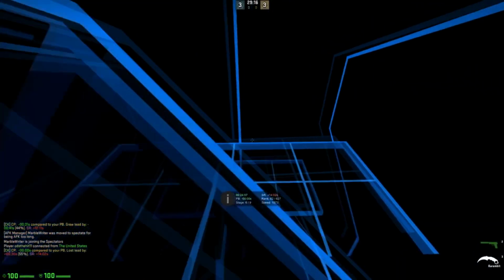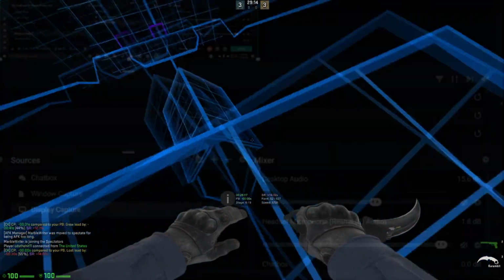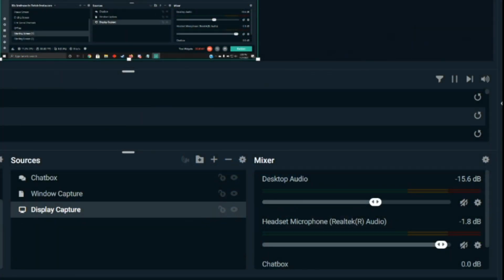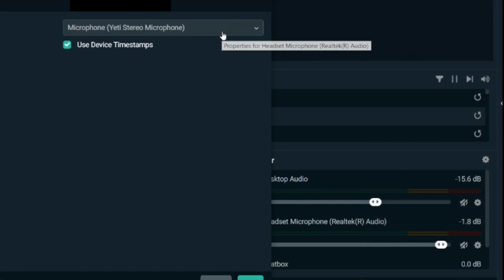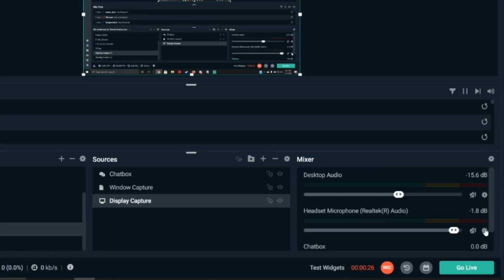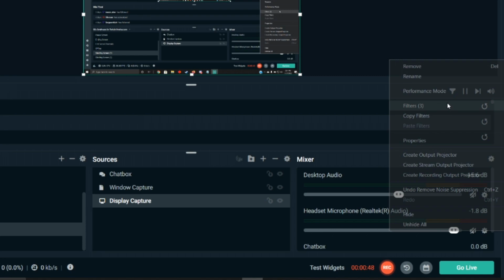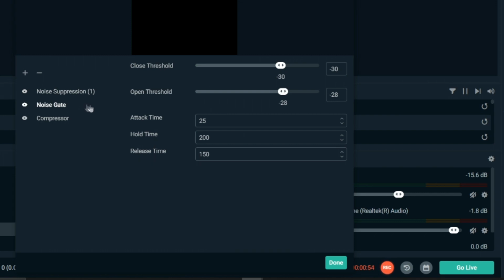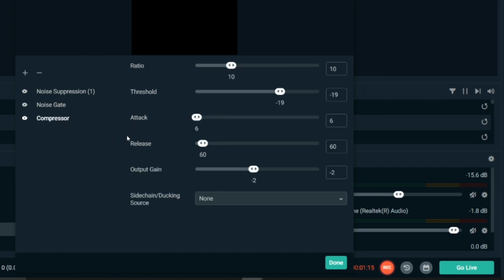BEST MICROPHONE SETTINGS FOR STREAM LABS OBS FOR STREAMING OR RECORDING | 2020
These settings will greatly improve your audio and recording quality during your stream sessions with a few simple steps! Fine tuning these generalized settings will further improve your settings via your streaming/recording environment with Streamlabs OBS filters.

★Song(s) used in the video:  Future X Juice WRLD Type Beat  Instrumental 2019

Social media

╠╗║╚╝║║╠╗║╚╣║║║║║═╣FOR MORE
╚═╩══╩═╩═╩═╩╝╚╩═╩═╝VIDEOS